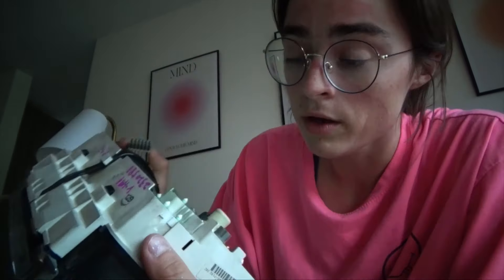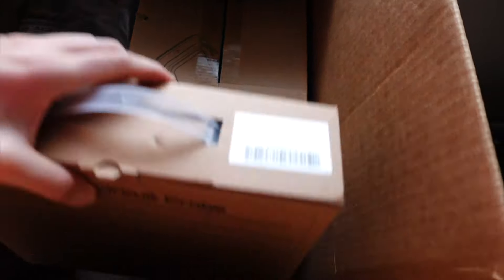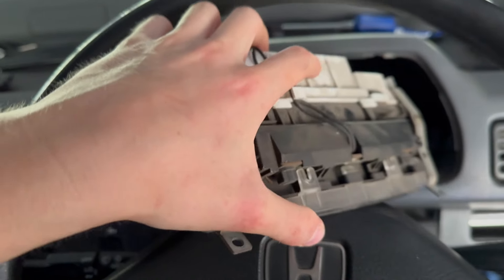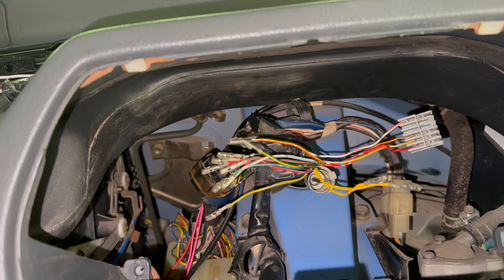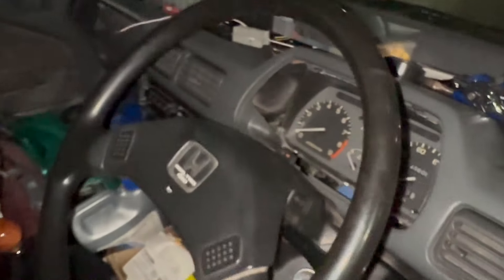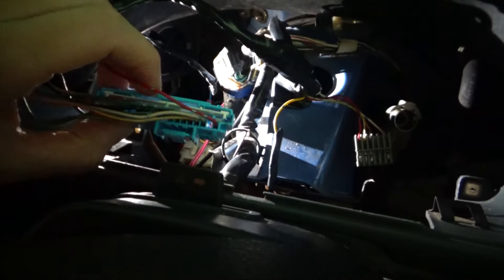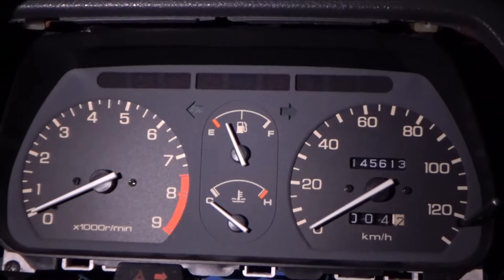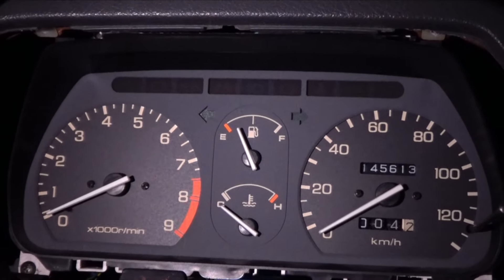Installing ACTY Van Dash Cluster Into my Truck adds a Tachometer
In this video, I show you how to upgrade your Honda ACTY truck by swapping in a stock van tachometer dash cluster! If you're looking to add a tach to monitor your RPMs or just want to enhance your dashboard setup, this DIY guide is perfect for you. I walk through the entire process, from removing the old cluster to installing the new one, and give you some tips to make sure everything goes smoothly.

📔Buy my Service Log Book and help the channel grow!

Tools and Materials used:
🔧Dash connectors:
16pin from 94-01 Integra.
6pin from 84-87 Civic or Honda Beat. Or cut 8pin down from 88-91 Civic

🔧Kobalt Wire Stripper/Cutter/Crimper:

🔧Cordless Heat Gun:

🔧Terminal Removal Tool Kit:

🔧Solder Seal Wire Connectors:

🔧Heat shrink:

🔧Circuit Probe Kit:

ACTY Owners manual

Chapters:
0:00-4:15 Cluster connectors
4:16-6:49 Checking the connection
6:50-21:33 Install